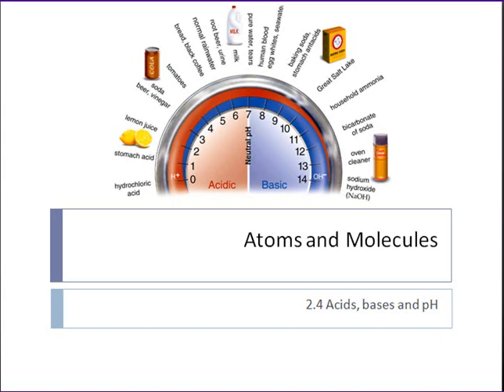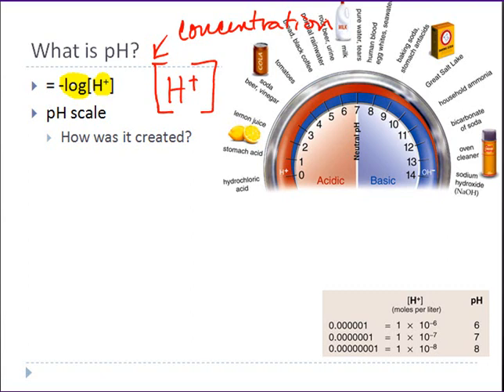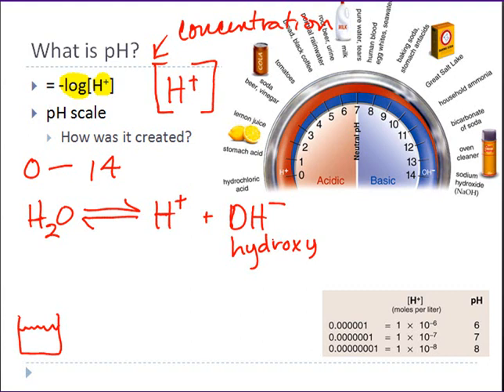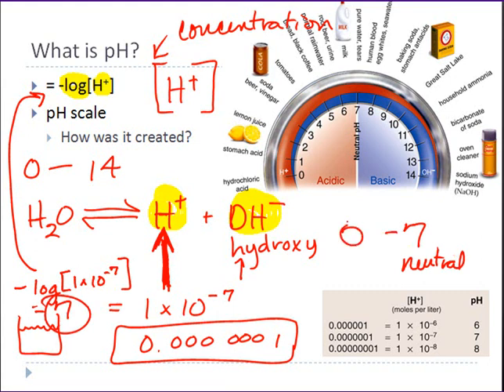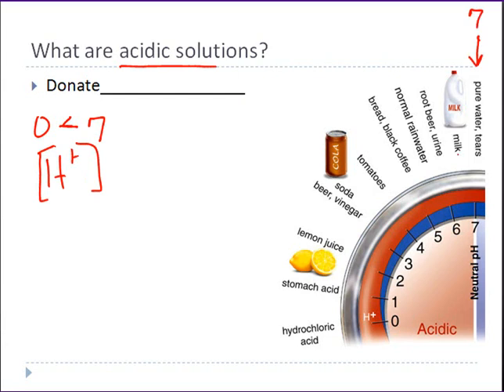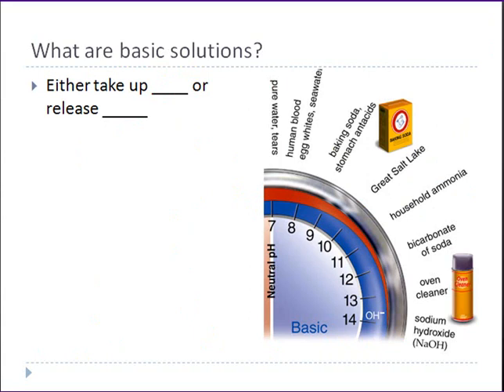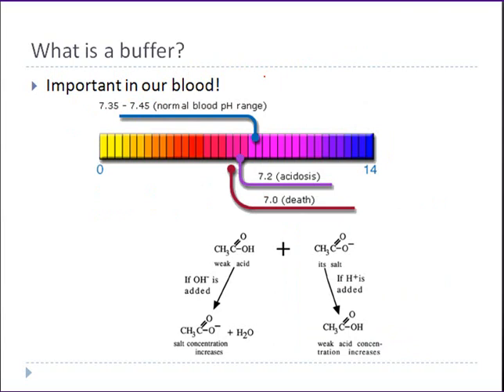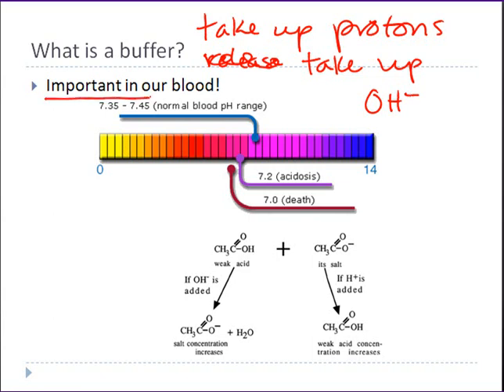Acids || bases || pH